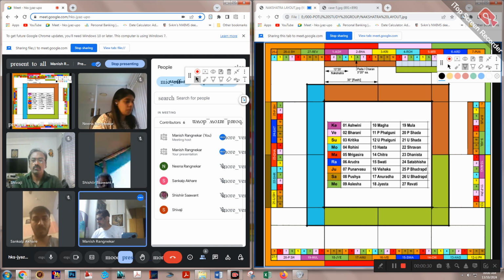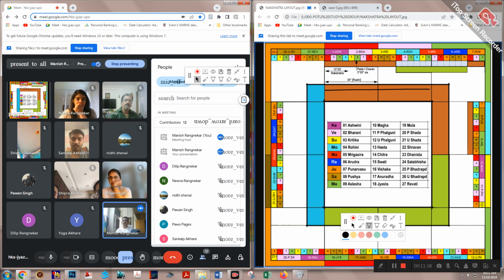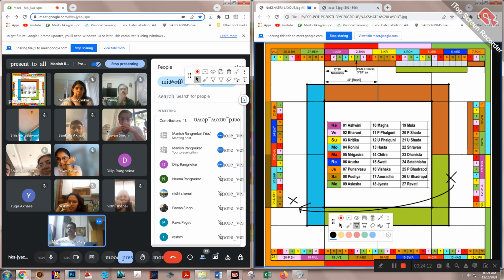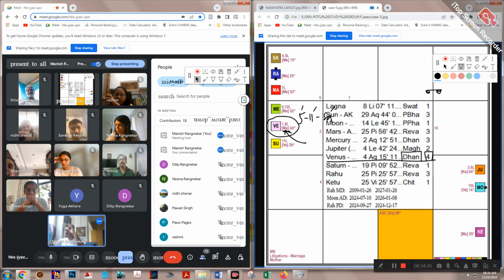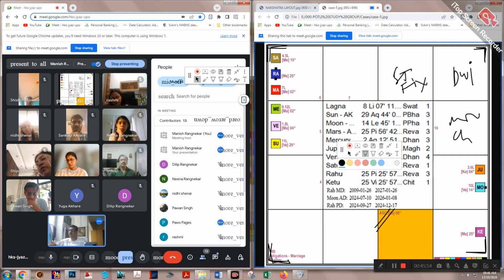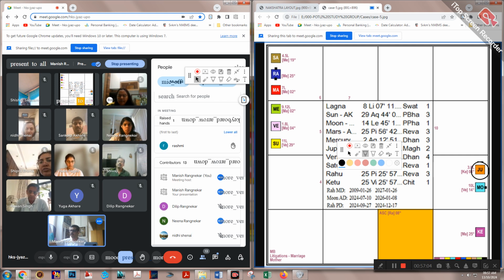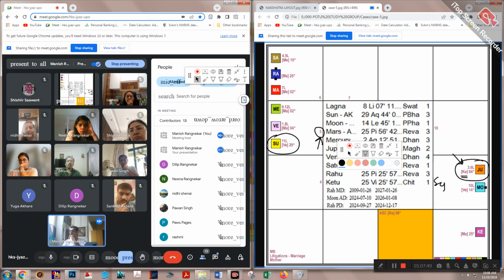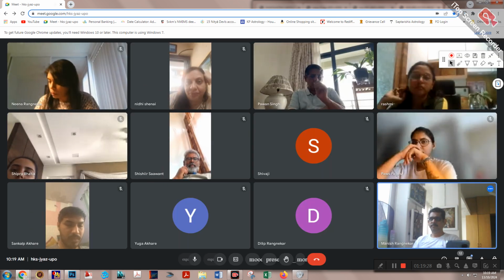4 13 Oct 24